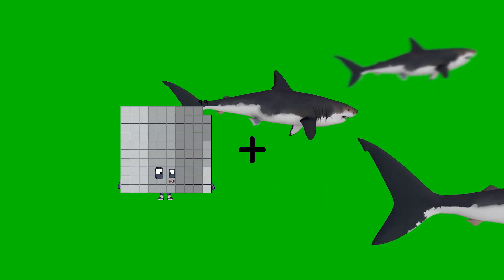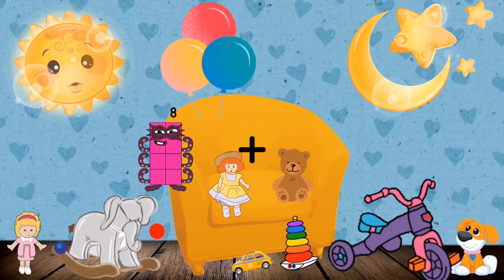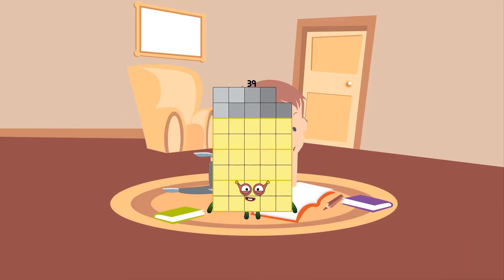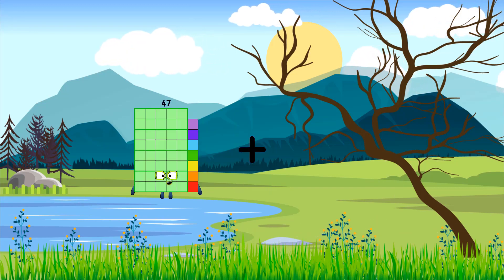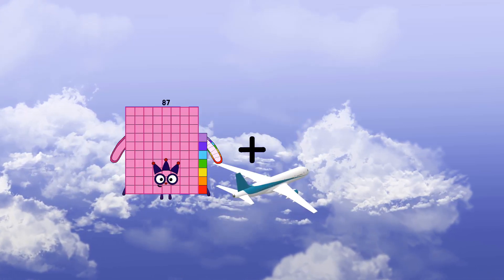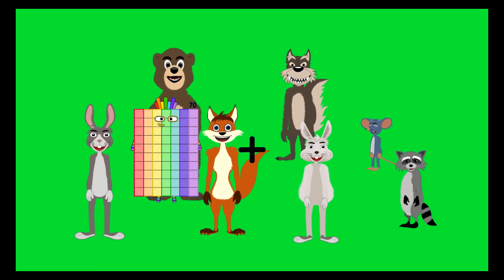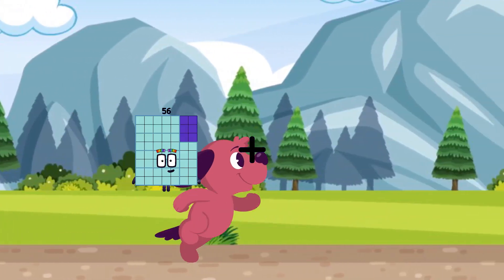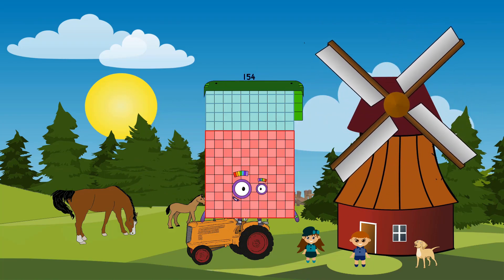Numberblocks Math: Meet the Math Facts - Addition & Subtraction - Learn to count 123 | LEVEL 1 | #14